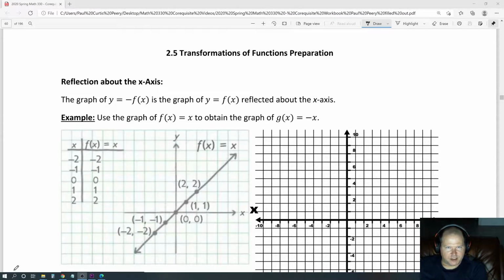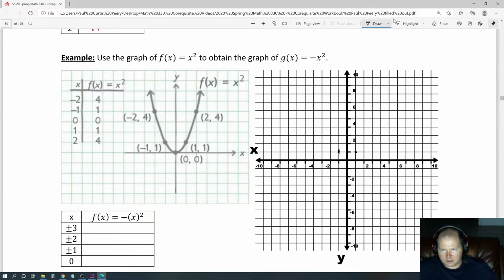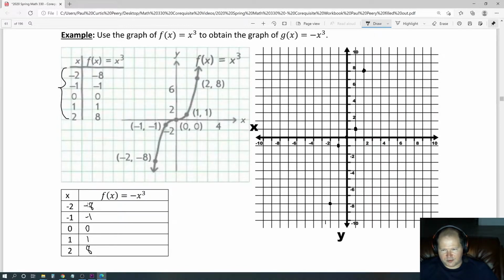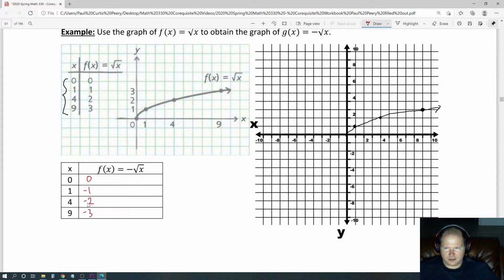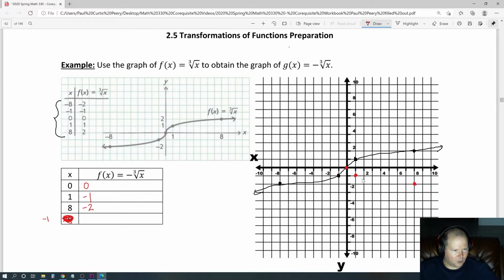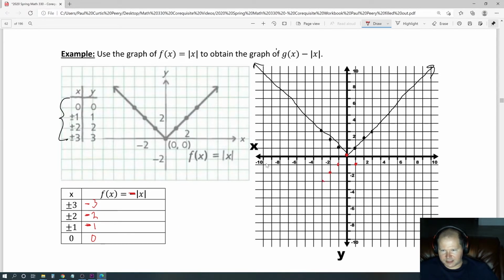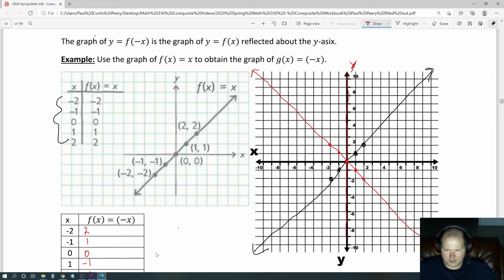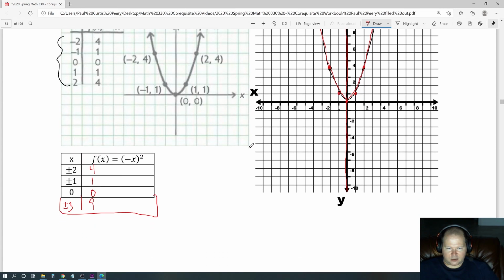Math 330 Corequisite 2 5 part 1